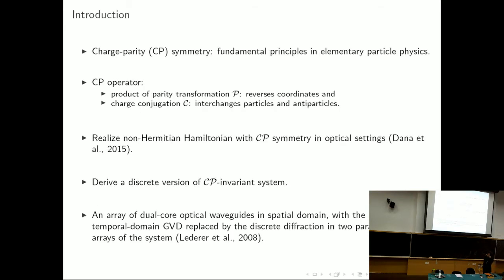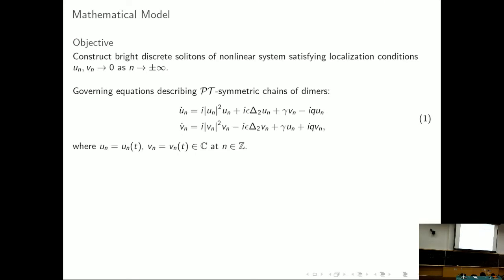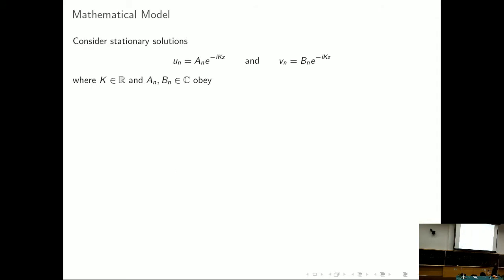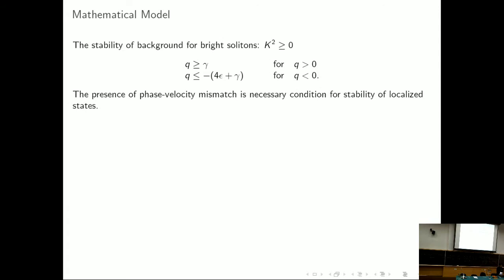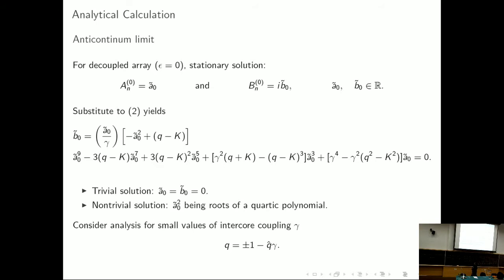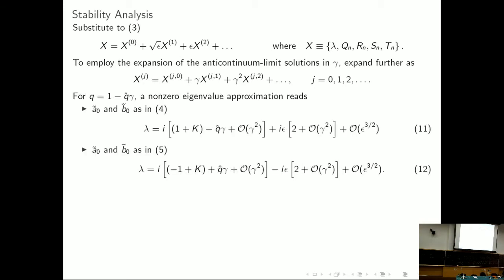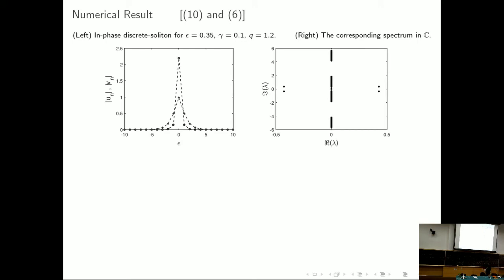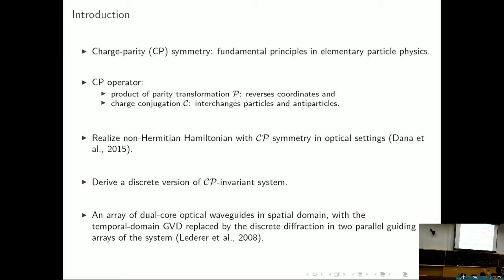Solitons in a chain of charge-parity-symmetric dimers - Natanael Karjanto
Workshop on Mathematical Physics

Natanael Karjanto (Indonesia, South Korea)